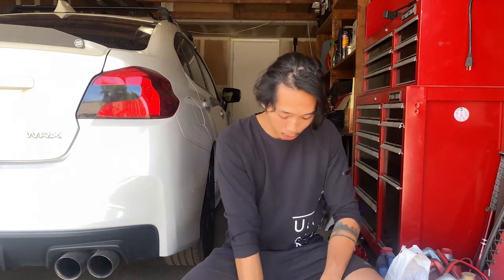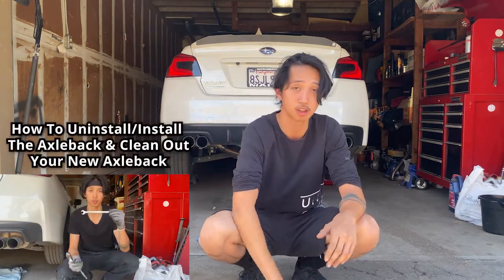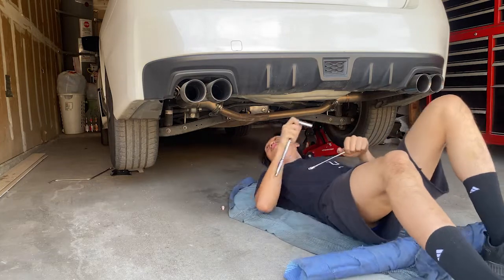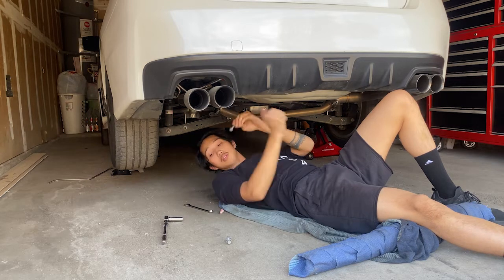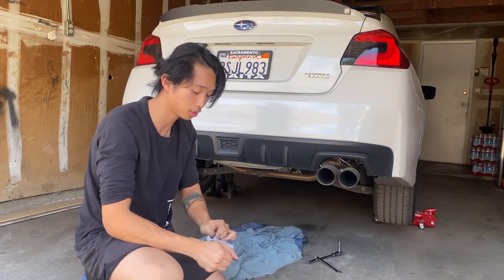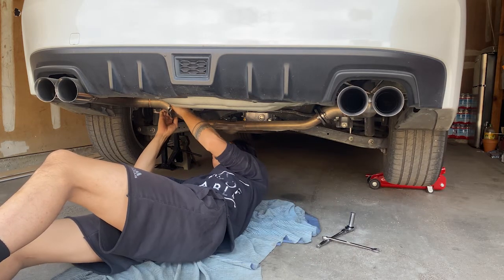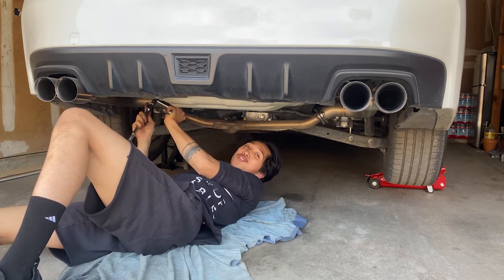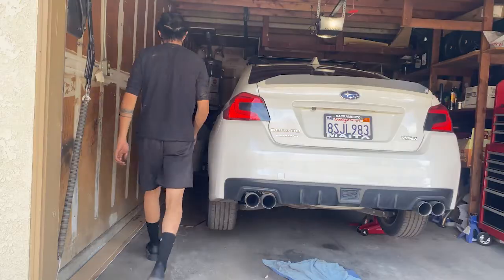How To Install Exhaust Gaskets On Your 2015+ Subaru WRX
My name is Melvin Alonzo Jr.

Hey everyone! I will be showing you along the way how to install your gaskets on your Subaru WRX. I finally got the chance to install a new pair of these when they're sitting on my table at home. I hope every one of you enjoys the video. Subaruuuuu!